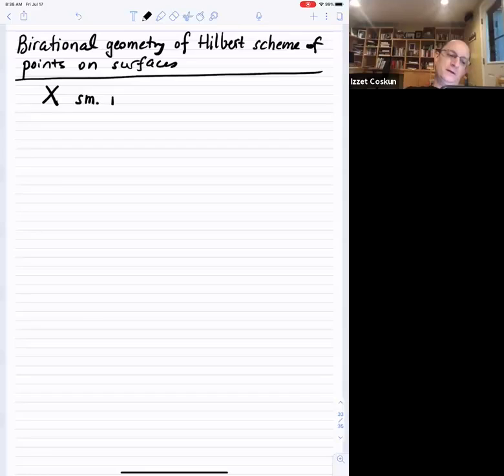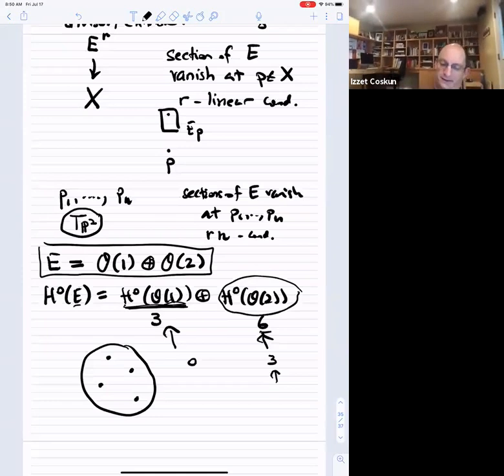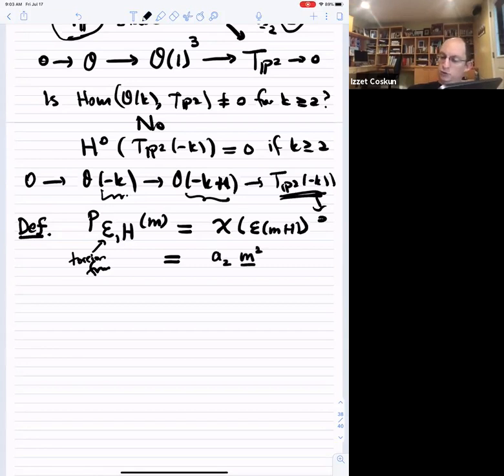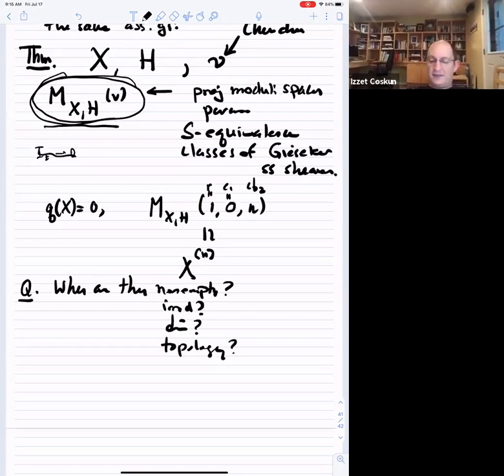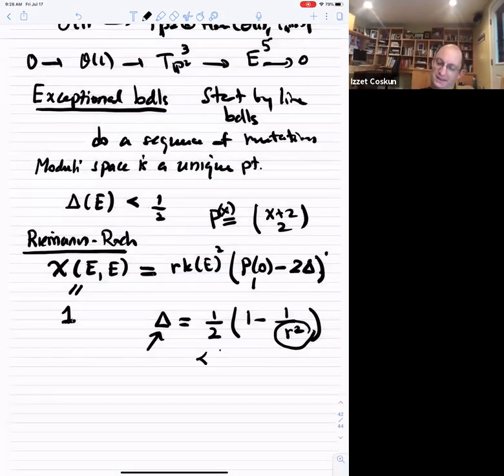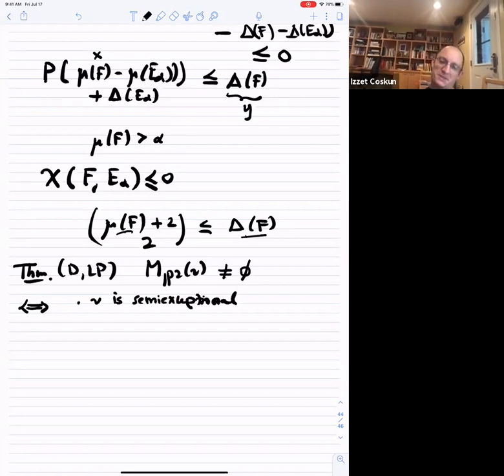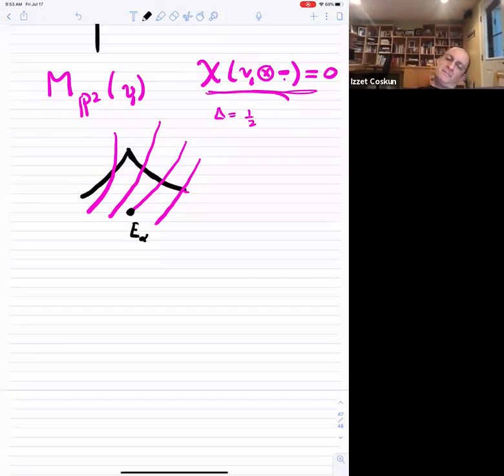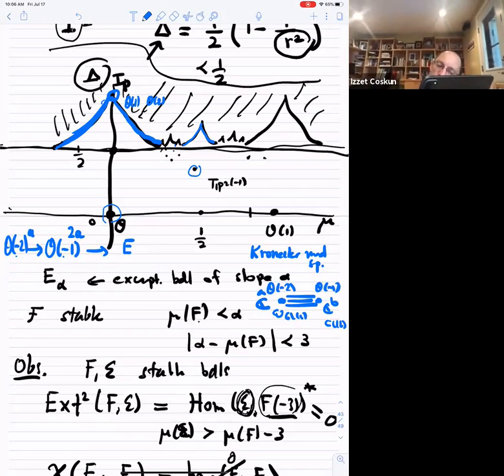İzzet Coşkun - Birational Geometry of the Hilbert Schemes of points on the plane 3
Nesin Mathematics Village Activities. 5th GTSS Geometry-Topology Research Summer School. 6-18 July 2020. Lecture 3 given on 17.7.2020.